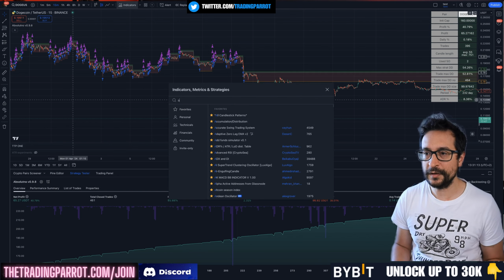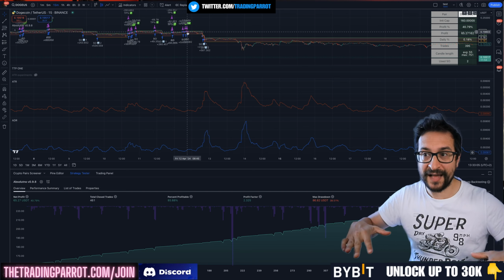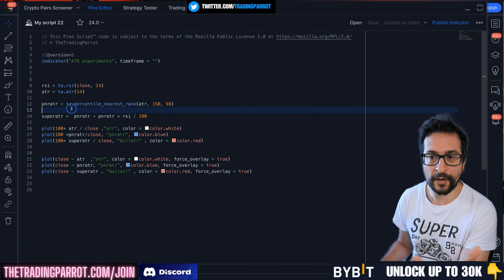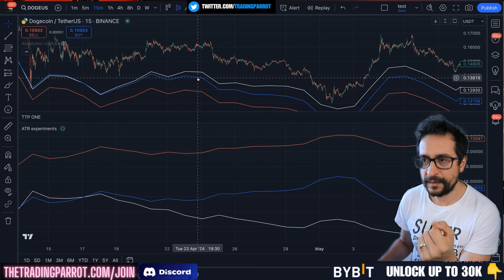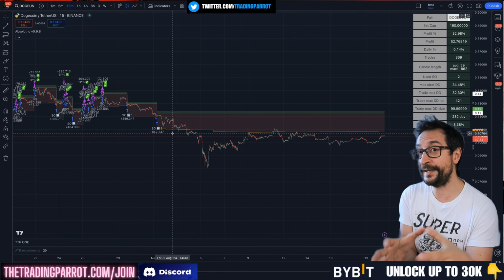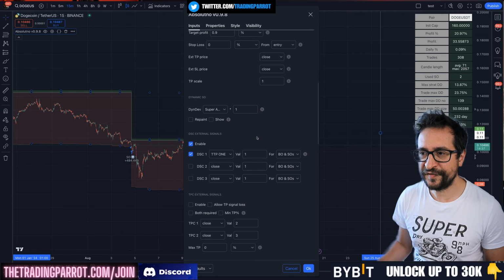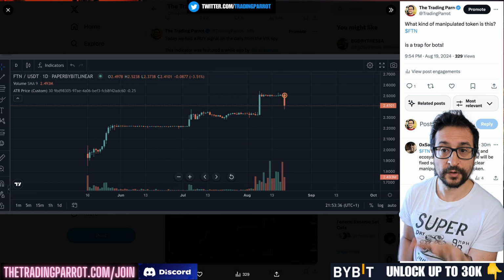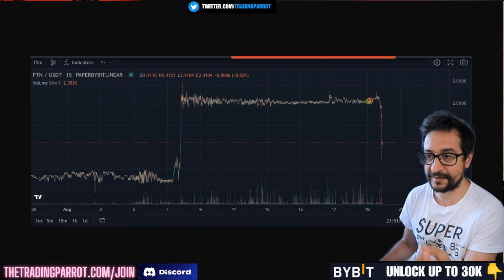Kill Red Bags - The Smart Way of Placing Safety Orders - tradingview trading strategy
Exploring DCA Bots with Advanced Deviation Strategies for Maximum Profit!

In this episode, we delve into the world of DCA (Dollar-Cost Averaging) bots with a focus on DOGE coin. We'll compare the performance of different deviation strategies to navigate volatile markets and optimize trading outcomes. By showcasing my ADR experiments and presenting the code, you'll see how to make the most of safety orders during tough trading conditions. Join us to discover essential indicators like ATR (Average True Range) and ADR (Average Daily Range) and learn how they can be used to improve DCA strategies. Don't miss out on key insights that can elevate your trading game!

00:00 Introduction to DCA Boats
00:14 Understanding Deviation and Safety Orders
01:06 Trading Strategy and Performance Analysis
04:19 Experimenting with Indicators
09:06 Dynamic Safety Orders and Adjustments
11:40 Final Thoughts and Recommendations
13:57 Conclusion and Community Engagement